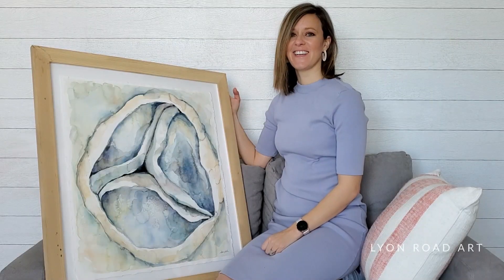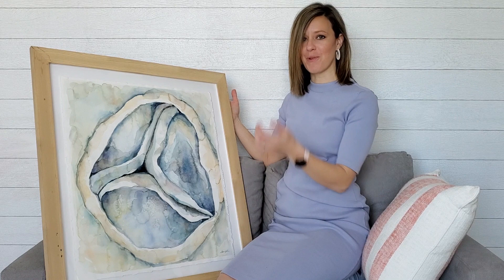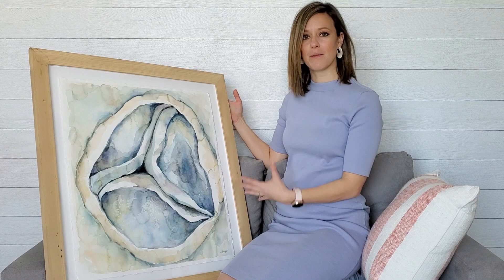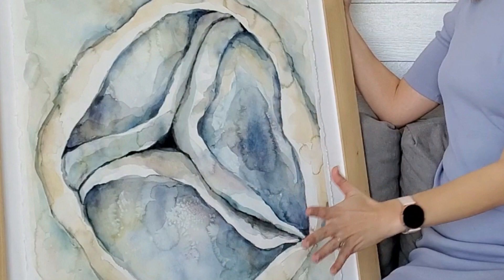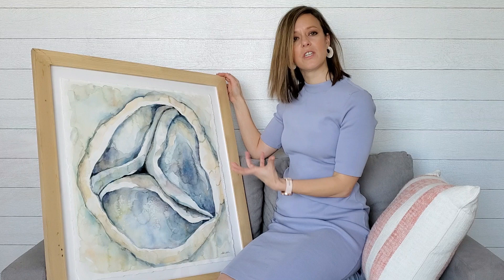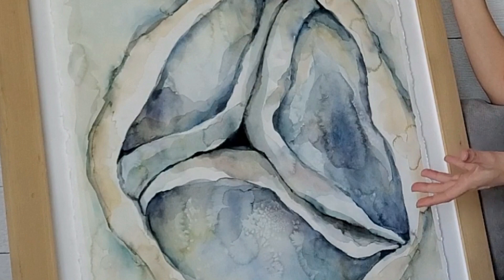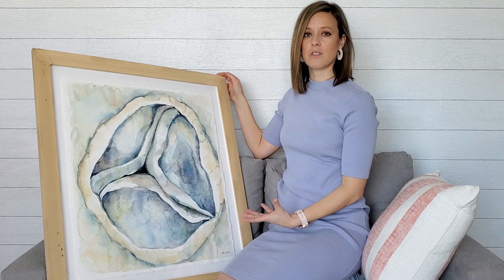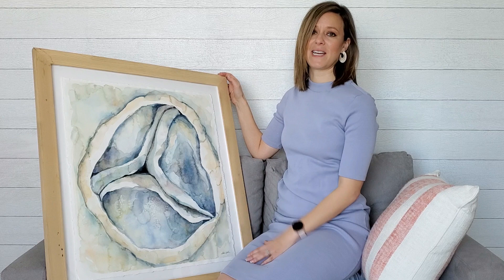Original of the Month - Tricuspid Valve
This month's original for sale is the Tricuspid Valve. I absolutely love this one! While the prints are amazing, they still just don't do it justice. The tricuspid valve looks a lot like an oyster so I used a picture of one to give it a beautiful, ocean like feel.

With it's calming, soothing, oceany feel, it would be perfect in the office or home of any heart doctor!